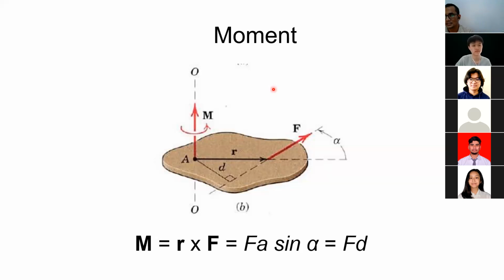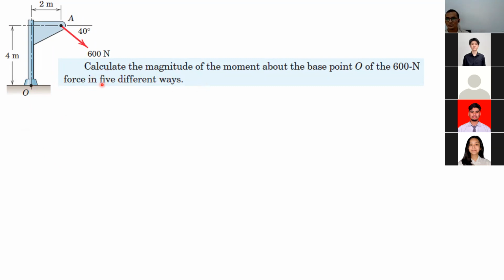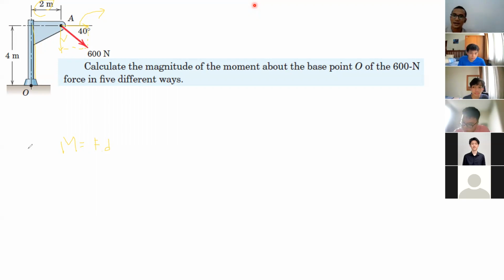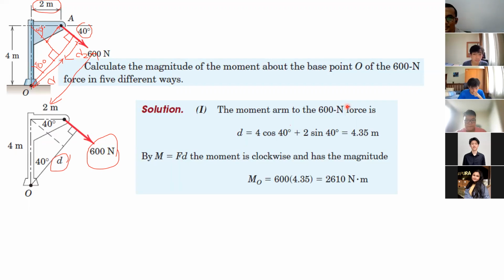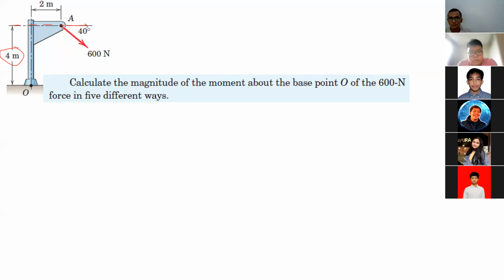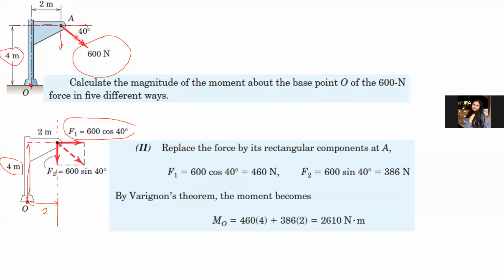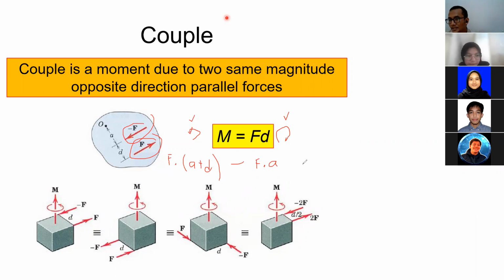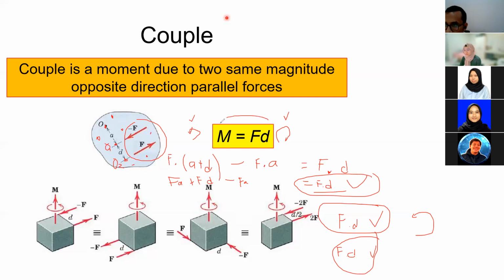MS1210-Statics_Intro; Moment & Couple_2022